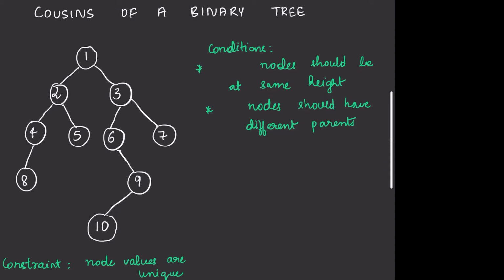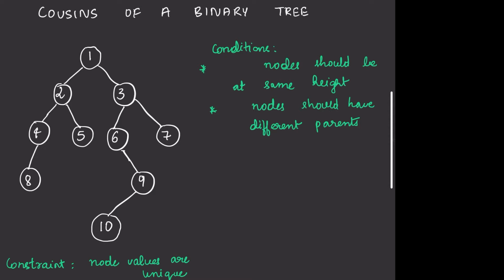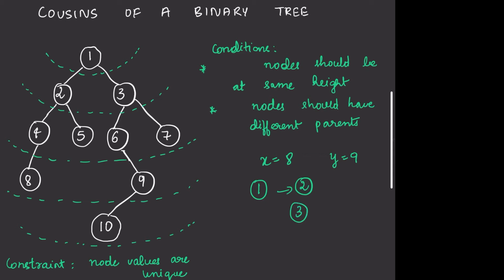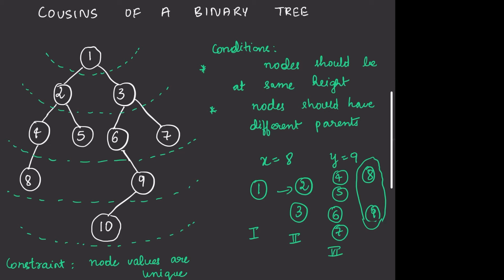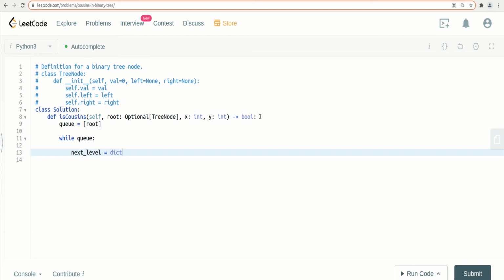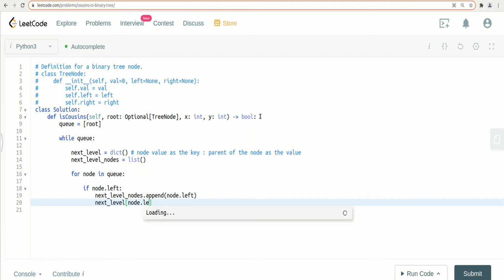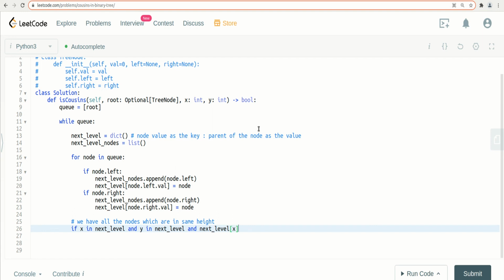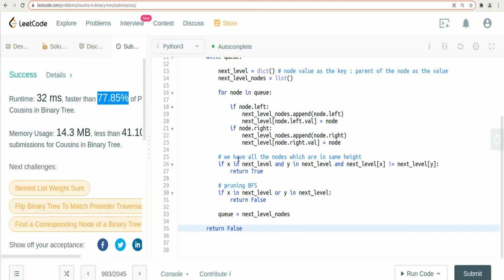Cousins in Binary Tree | Leetcode 993 | Clear explanation with python code